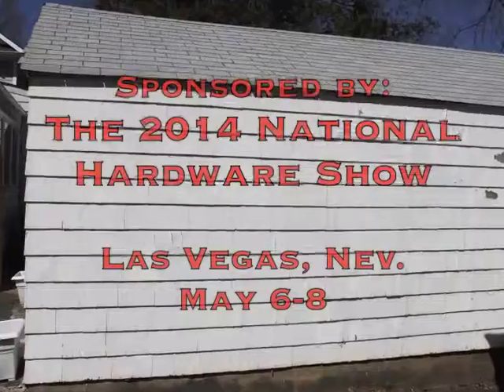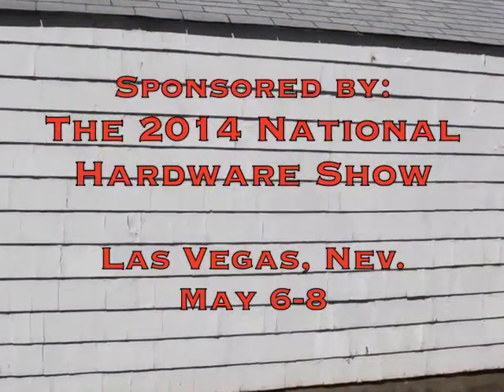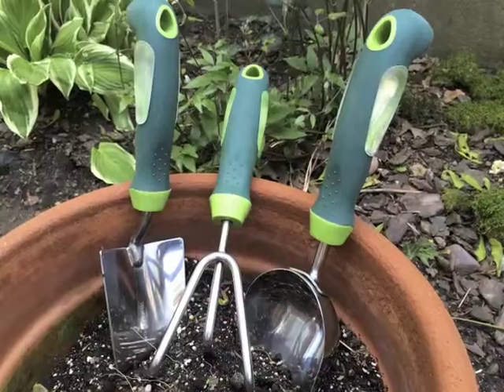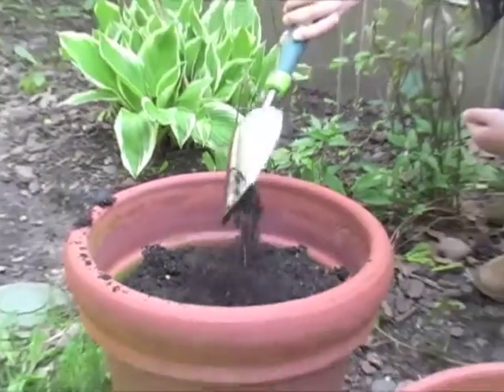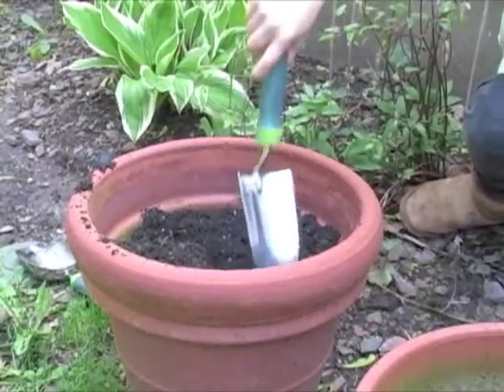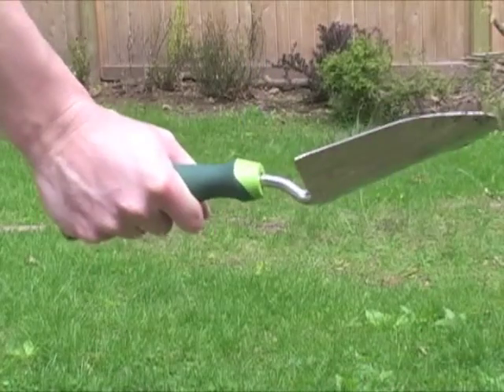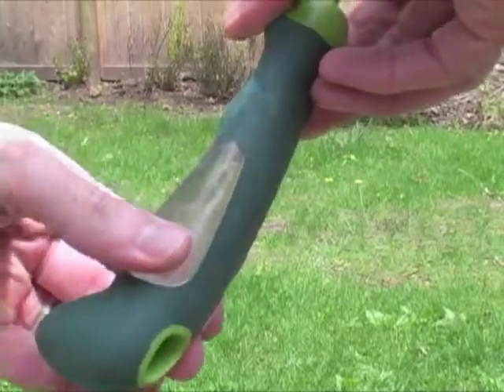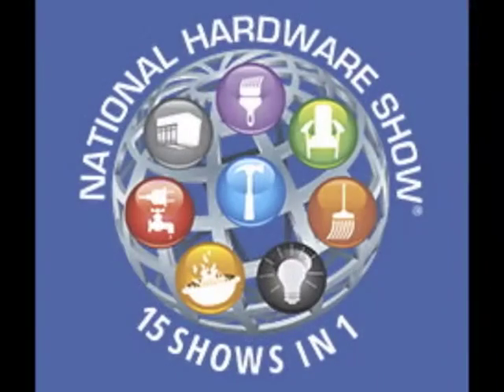Ames Ergo Handle tools